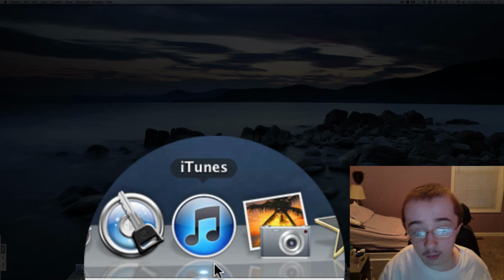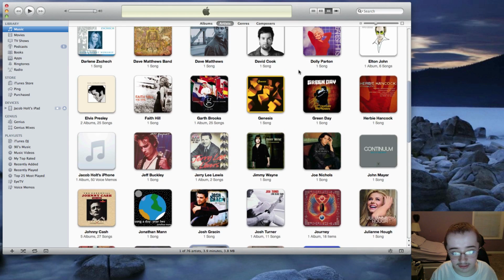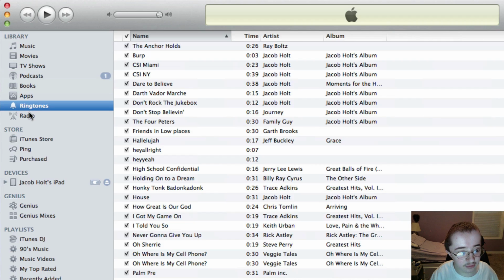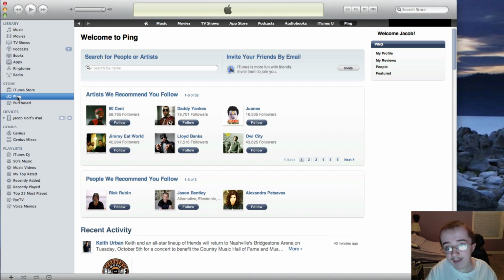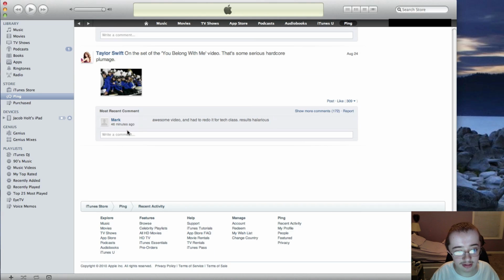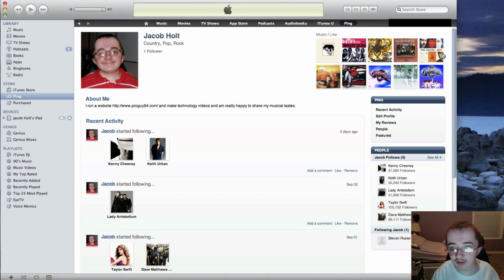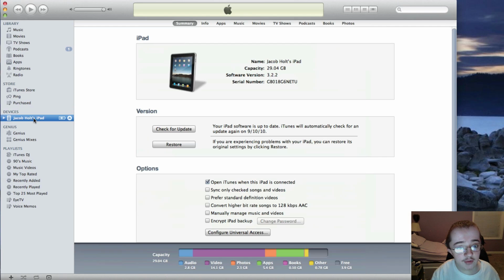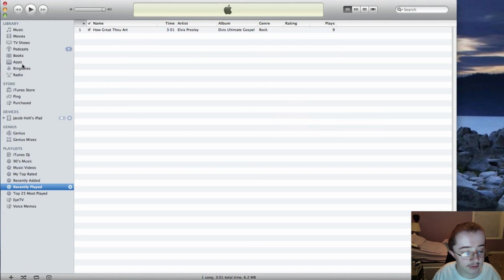iTunes 10 Review